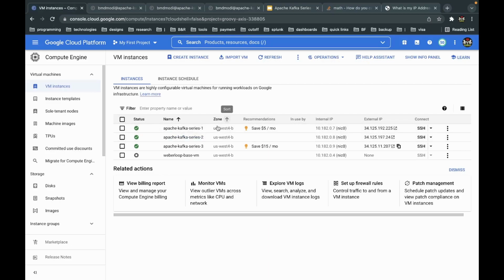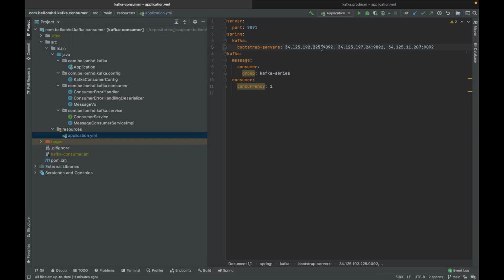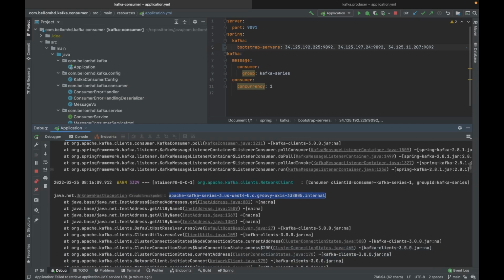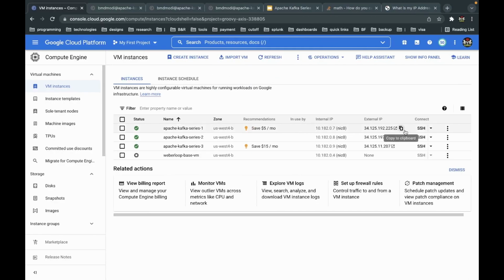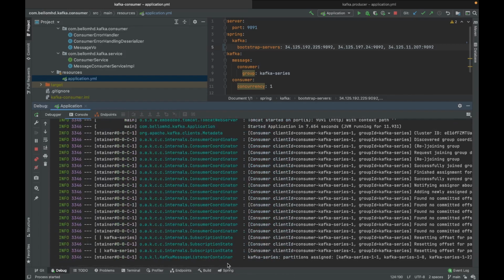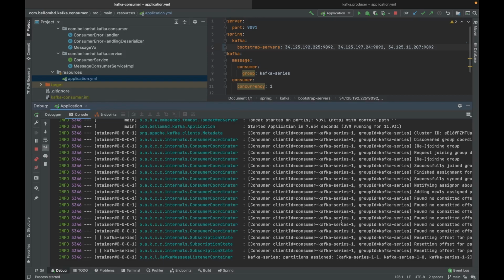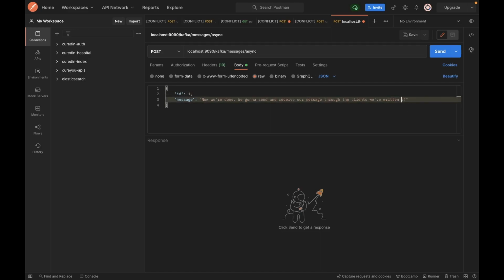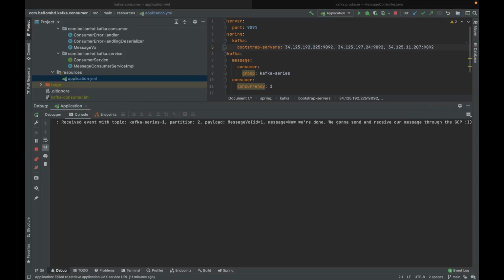Connecting Producer and Consumer to Apache Kafka Brokers on GCP 25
In this video, we are continuing with testing, in the previous video we created a firewall on GCP for our brokers to be accessible, now we're going to use our Java consumer and producer to connect to the brokers on the GCP and make sure out firewall configuration is working as expected. Thank you very much for watching.